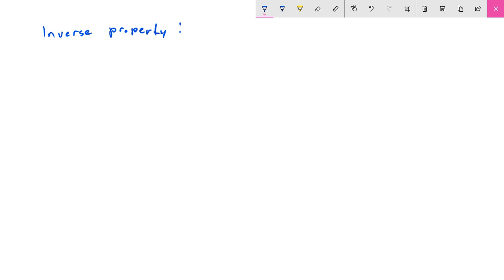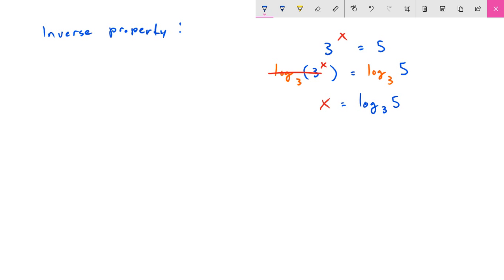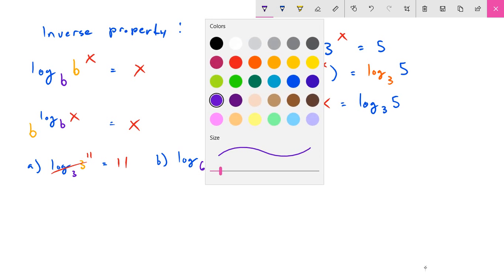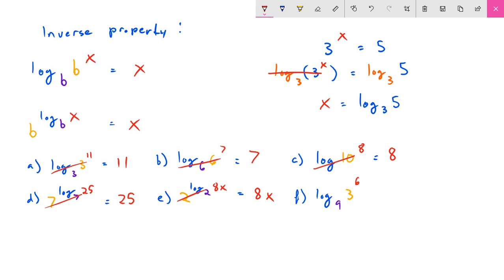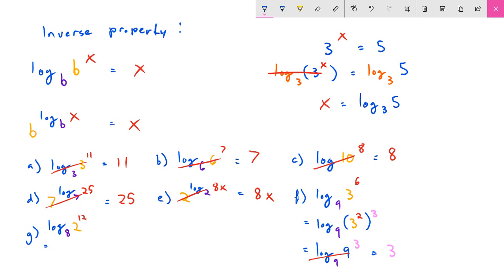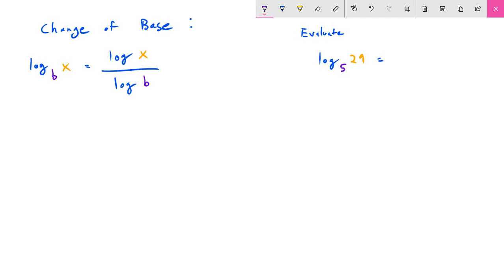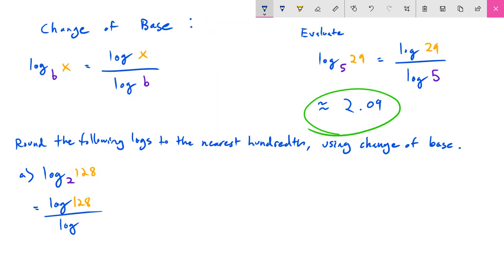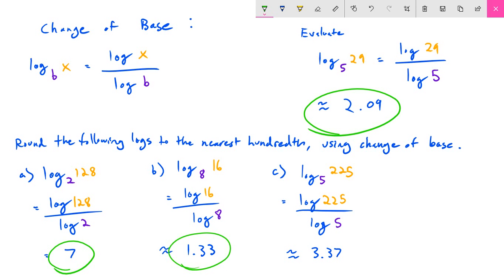2 & 3 | Inverse Property and Change of Base of Logs